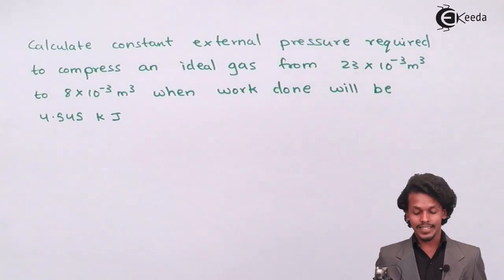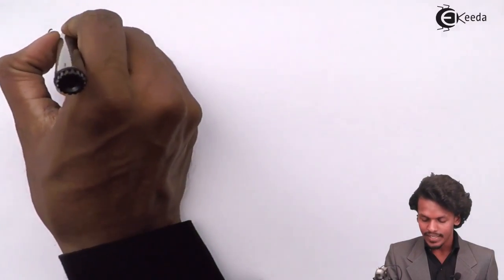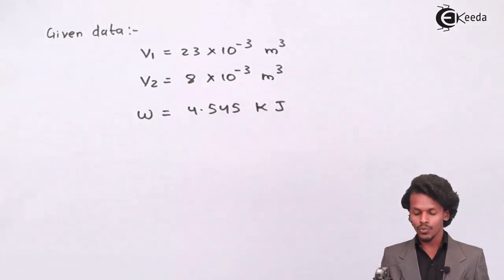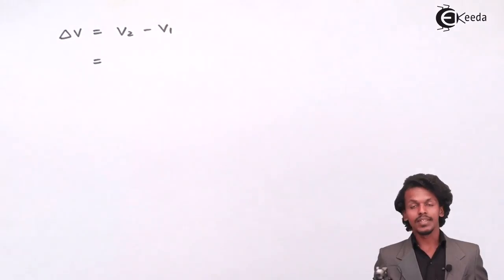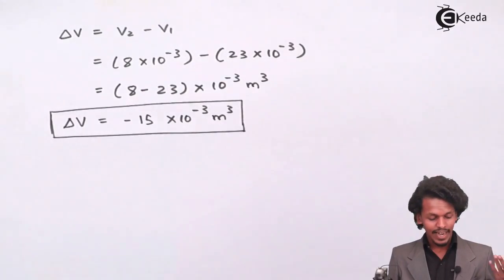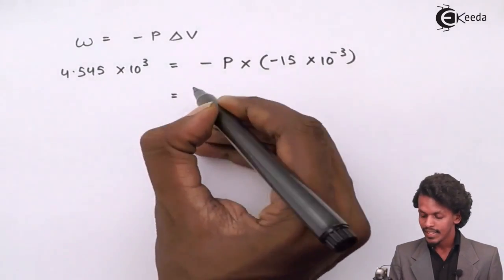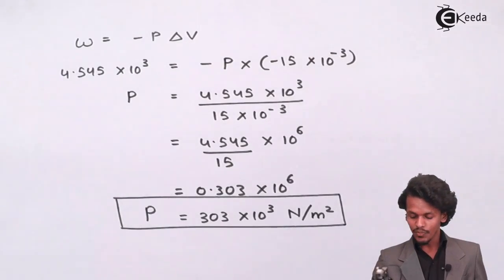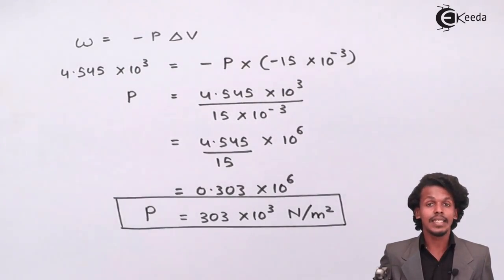Work Done Numerical 2 - Chemical Thermodynamics - Chemistry Class 12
Work Done Numerical 2 Video Lecture on Chemical Thermodynamics  chapter of Chemistry Class 12 for HSC, IIT JEE, CBSE & NEET.

Happy Learning : )